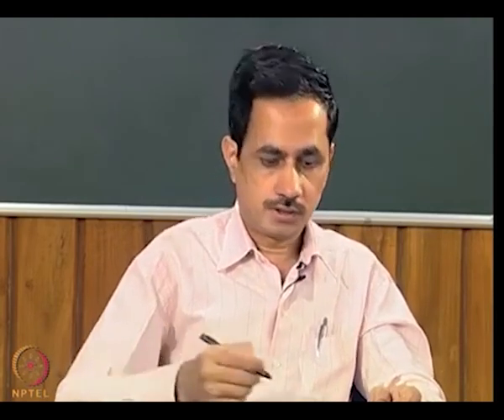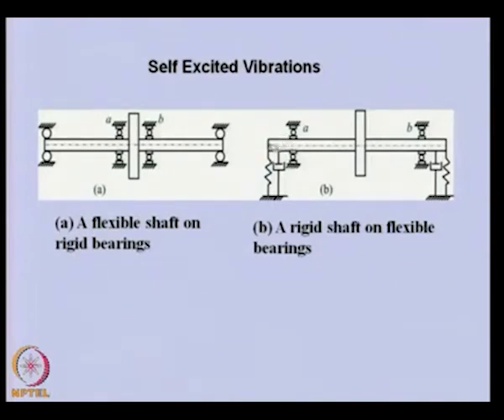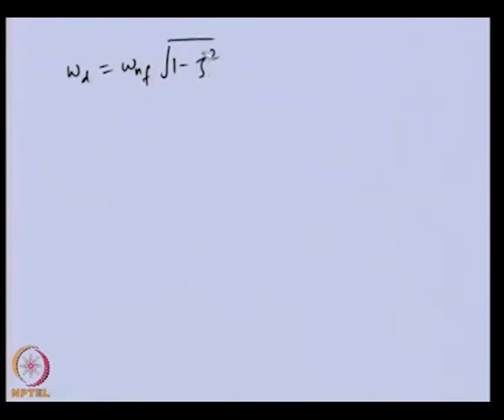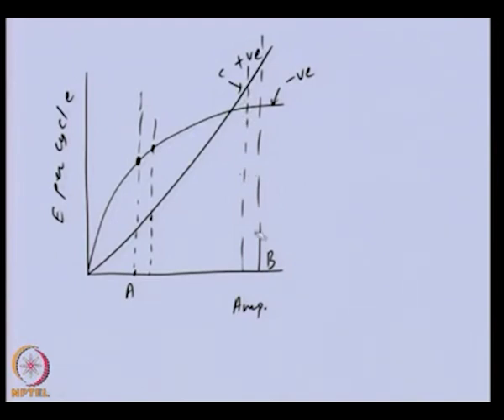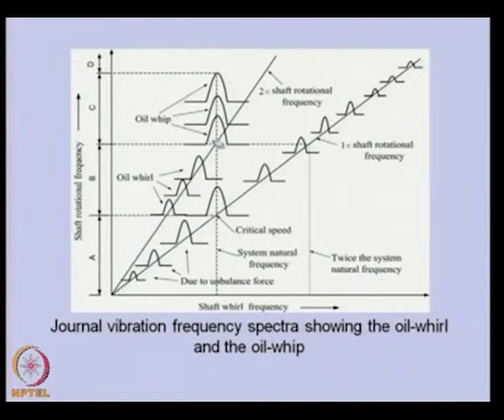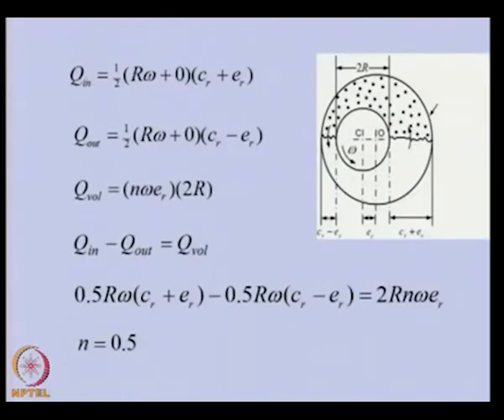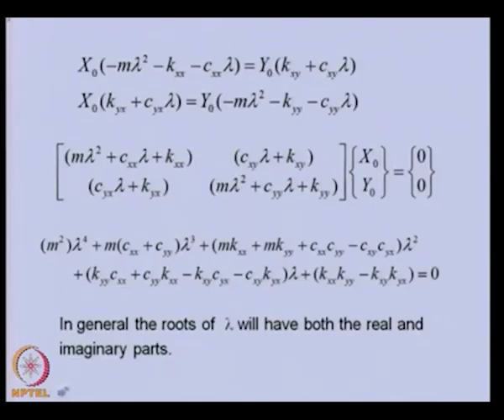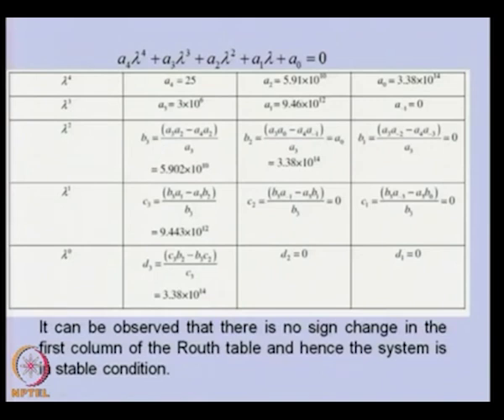Lec33: Fluid-Film Bearings